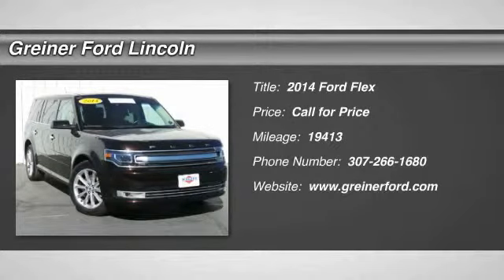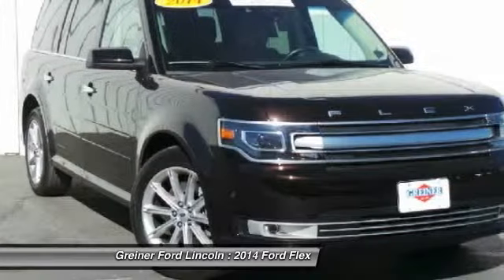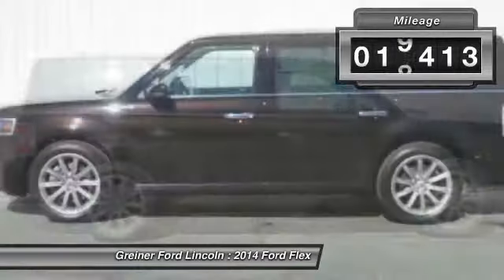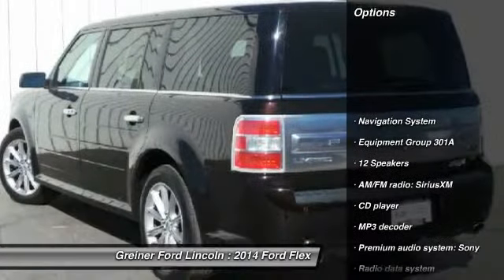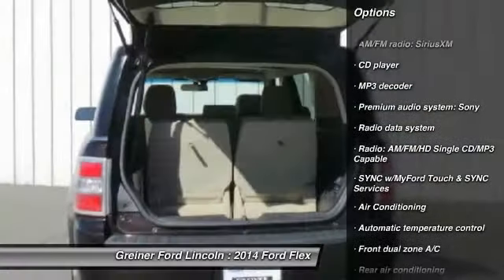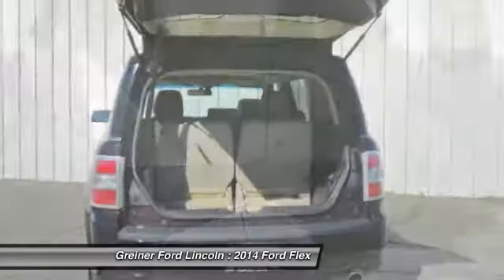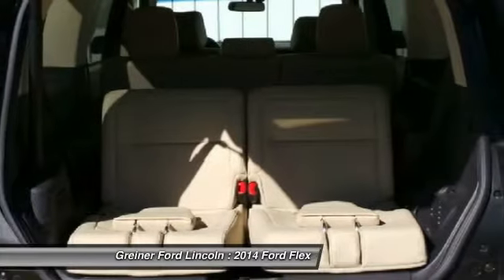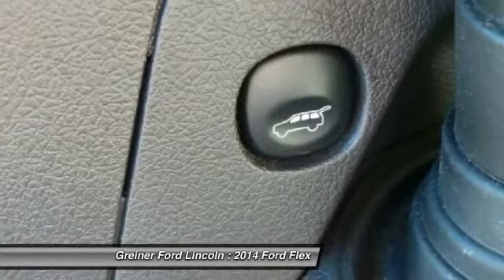2014 Ford Flex Casper WY PC8019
2014 Ford Flex Limited

3333 CY Ave.

THIRD ROW SEAT!! LEATHER!! NAVIGATION!! ONE OWNER, CLEAN CAR FAX, and FORD CERTIFIED PRE-OWNED.